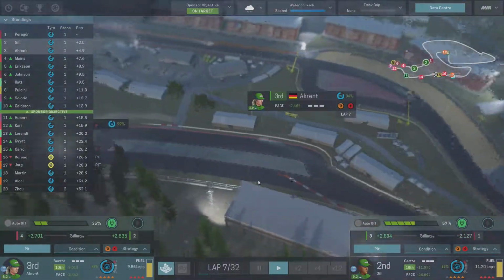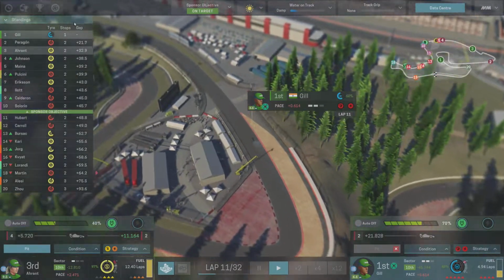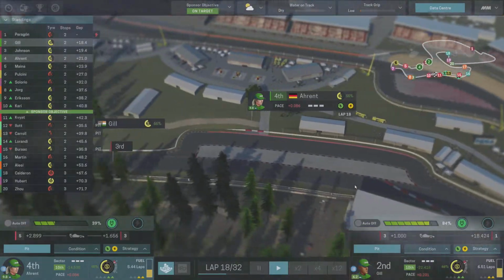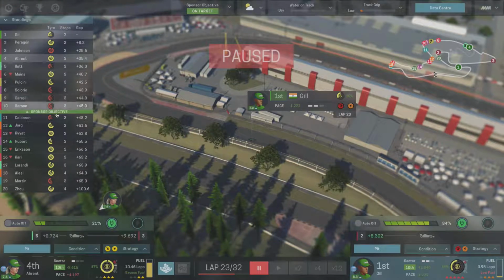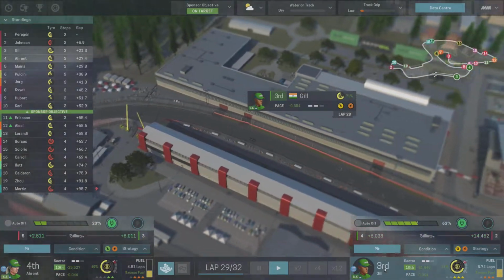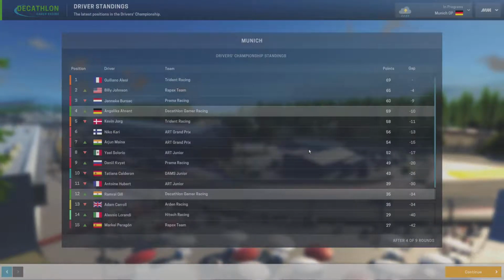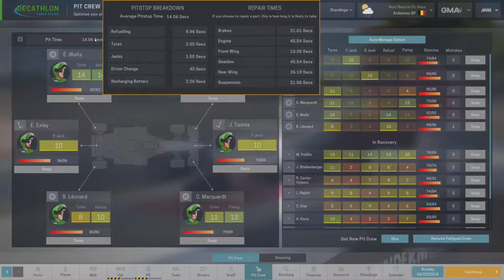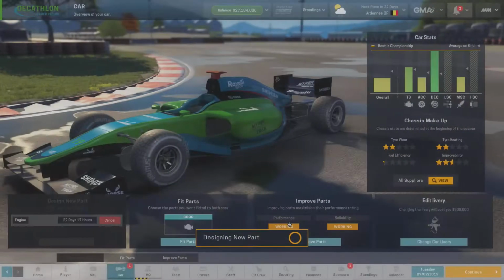Gettin' It Done - Week 20 - Motorsport Manager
Feeling good about the state of the team these days as the team is in a far better state than previously.  Lower league manager series using the Formula 1 Season 2017 mod competing in the GP3 category.